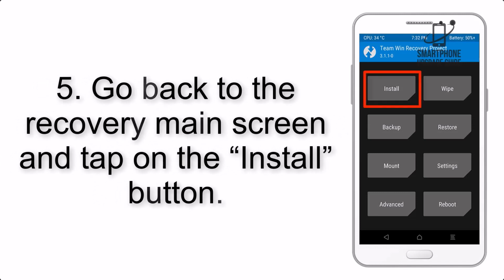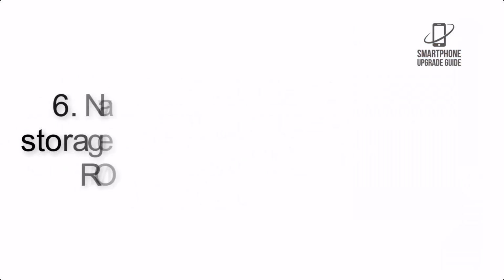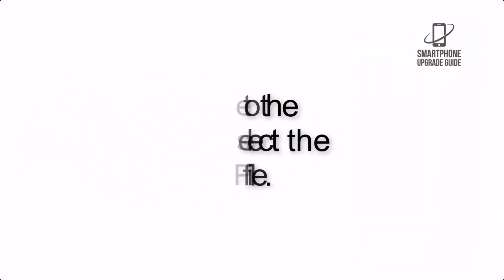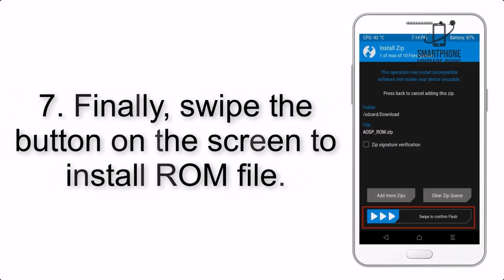Install Android 11 on Mi Pad 4 & 4 Plus (LineageOS 18.1) - How to Guide!